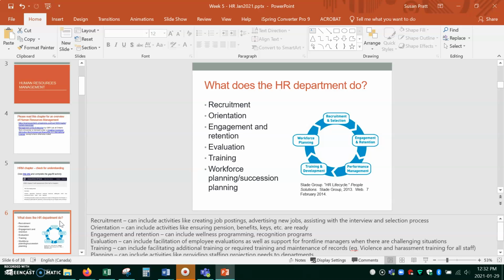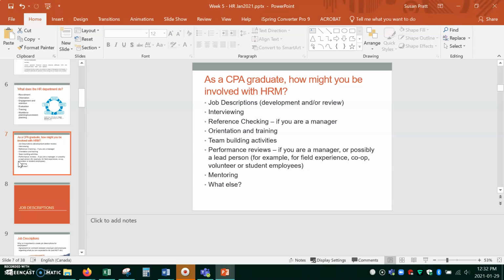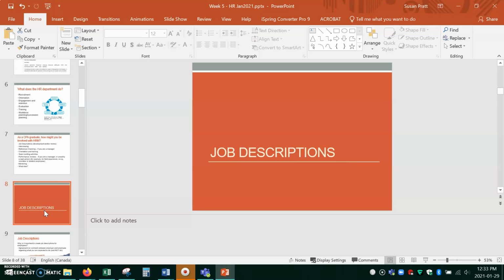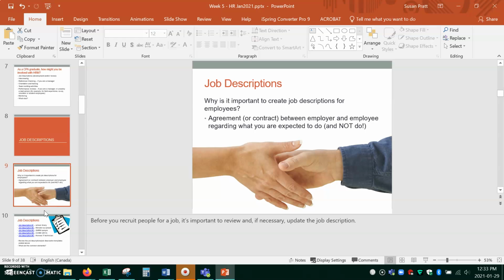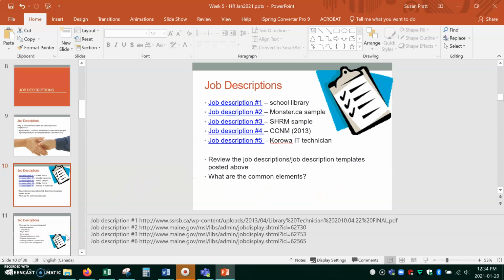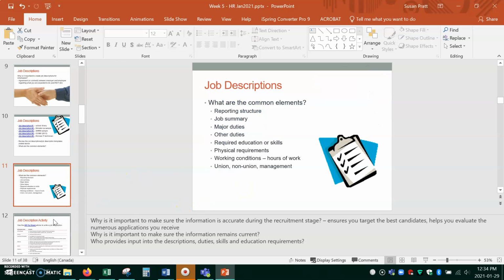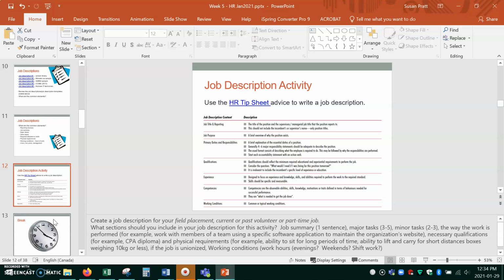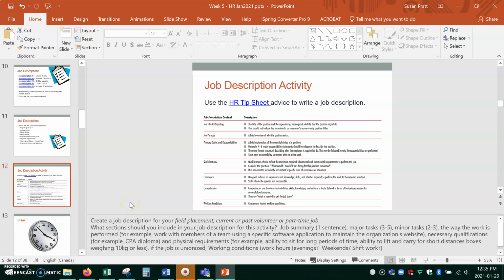ITBU week5 pt2 slides 3-12